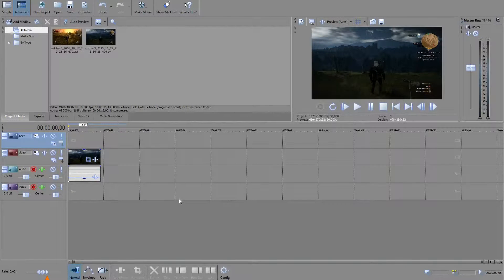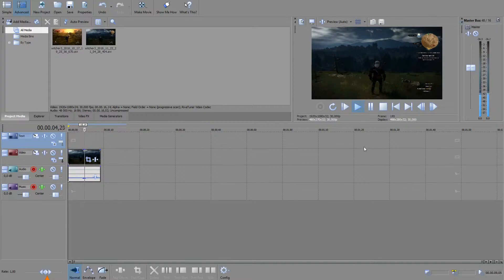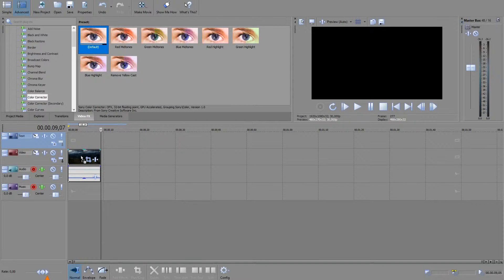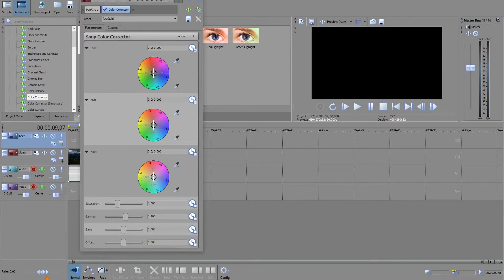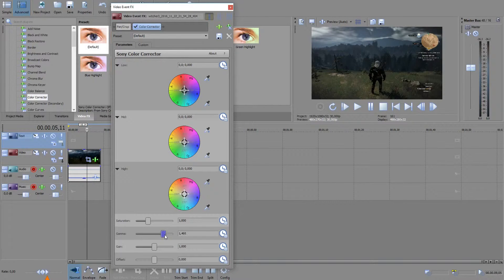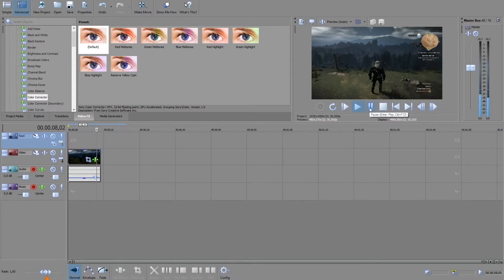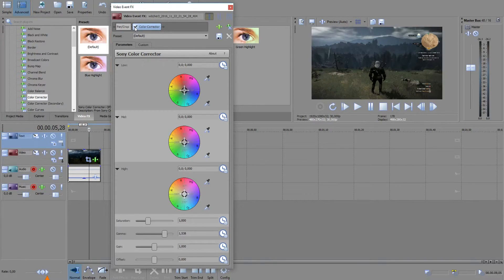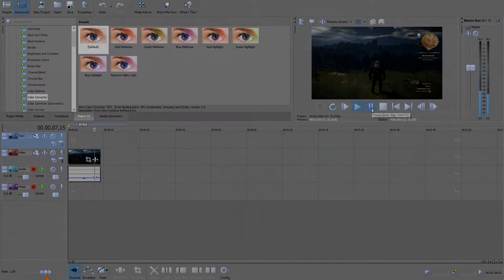How to Increase Gamma in Movie Studio 13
A short video on how to increase gamma in Movie Studio 13 Platinum.